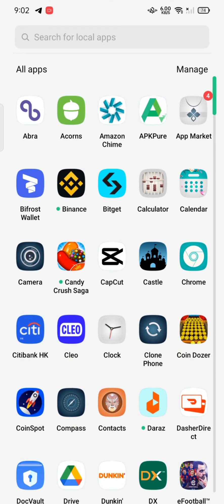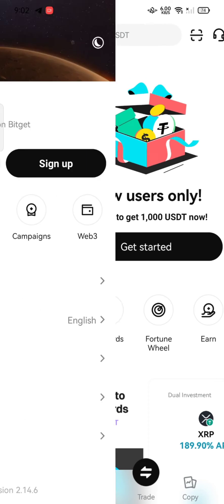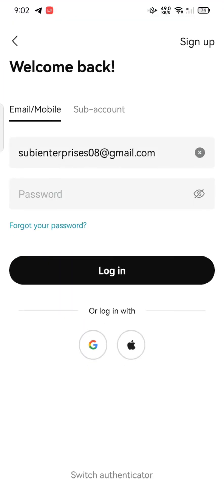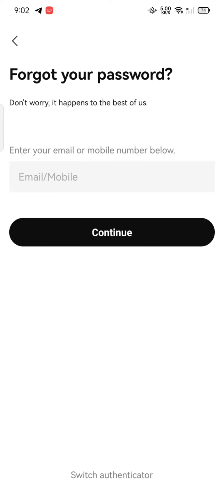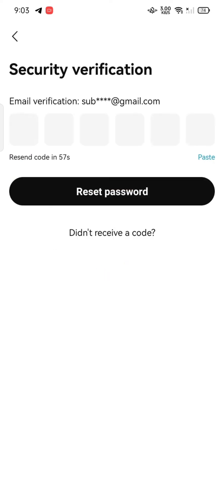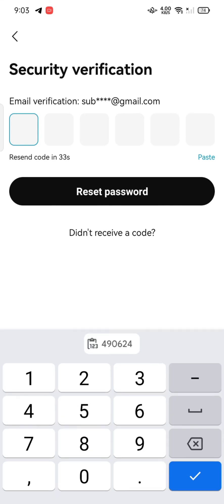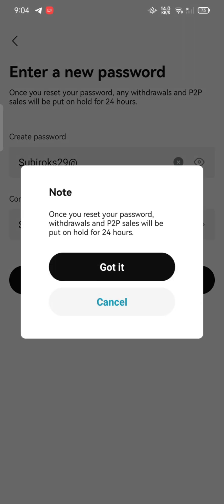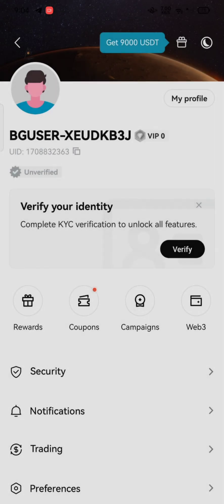How to Recover Your Bitget Wallet Account 2023?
If you've lost access to your Bitget wallet account, don't worry - this tutorial will guide you through the steps to recover it and regain control of your cryptocurrency holdings. Whether it's a forgotten password or other issues, we've got you covered. Watch now to learn how to securely recover your Bitget wallet account.